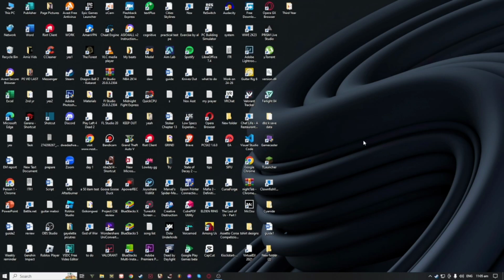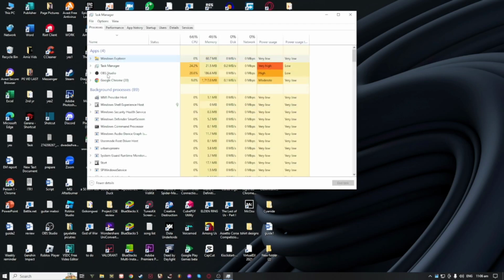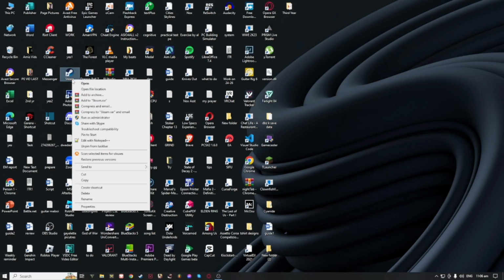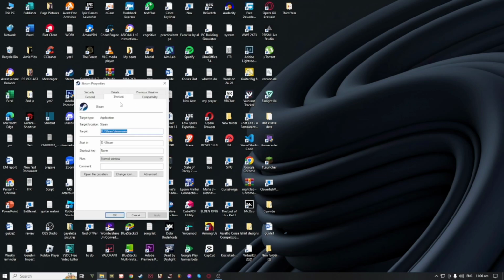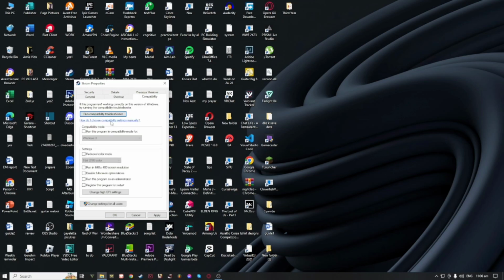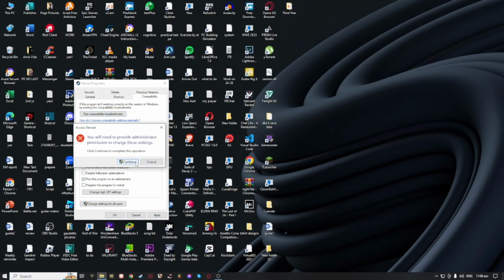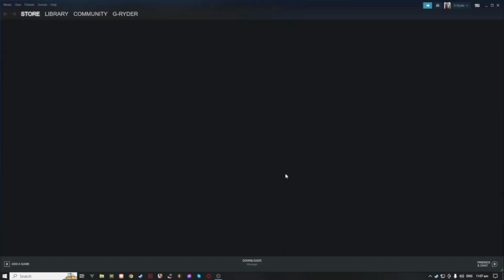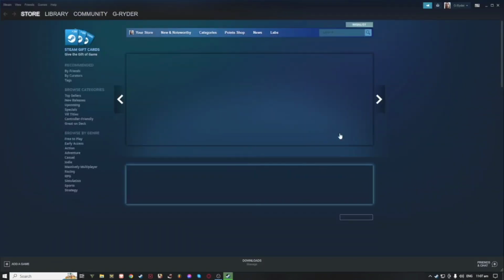How To Fix Could Not Connect Steam Quick Guide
Encountering the frustrating "Could Not Connect to Steam" error can quickly put a damper on your gaming experience. But fear not! In this quick guide, we'll walk you through simple yet effective solutions to help you resolve this issue and get back to gaming on Steam in no time.

The "Could Not Connect to Steam" error can occur due to various reasons, such as network connectivity issues, server problems, or conflicts with your system settings. Our step-by-step tutorial will cover all the potential fixes, ensuring you can troubleshoot the problem and reconnect to Steam effortlessly.

By following these steps, you'll have a comprehensive toolkit to troubleshoot the "Could Not Connect to Steam" error and get back to enjoying your favorite games.

Don't let connectivity issues hinder your gaming experience. Watch our quick guide on how to fix the "Could Not Connect to Steam" error and get back in the game!

Say goodbye to the "Could Not Connect to Steam" error and enjoy uninterrupted gaming on Steam. Follow our quick guide to resolve the issue and get back to your favorite games without a hitch. Let's get connected!